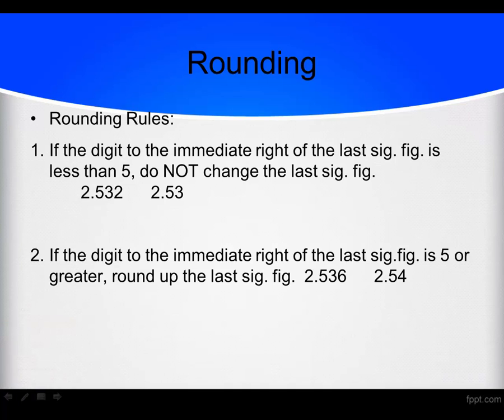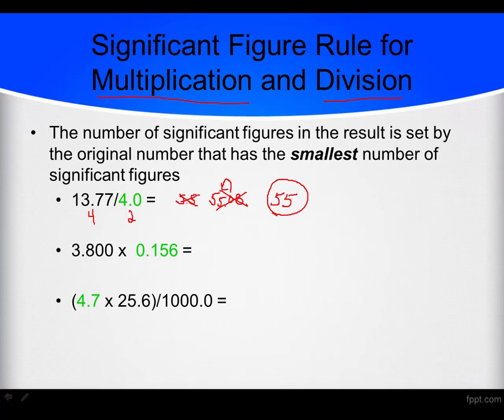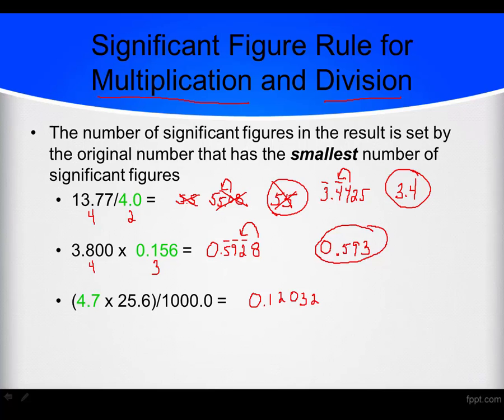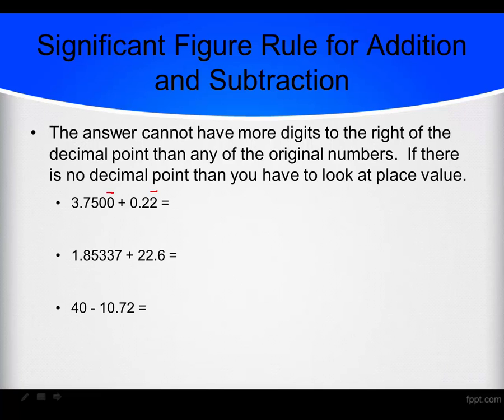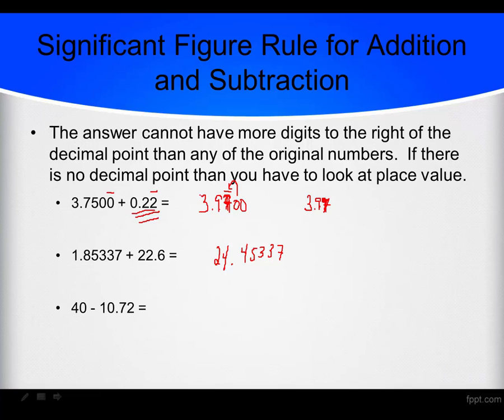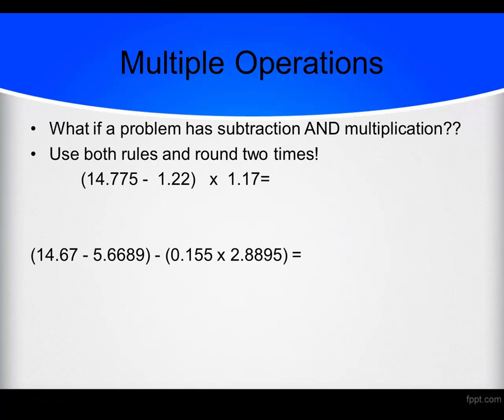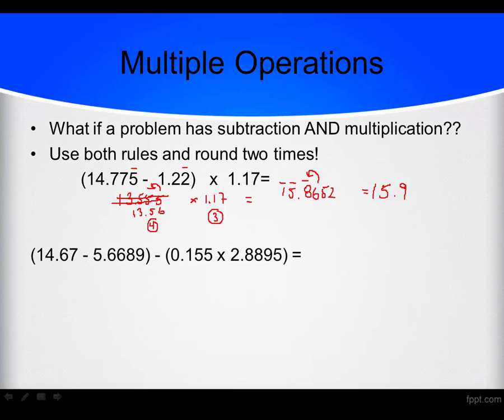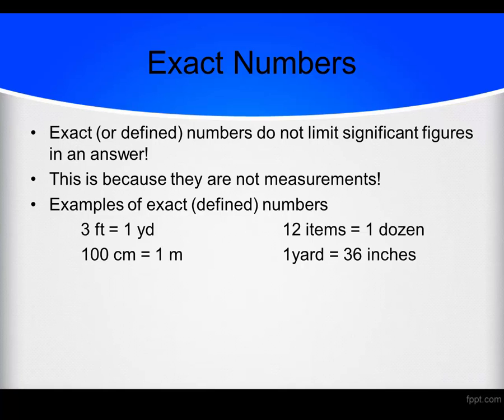HC Unit 2: Significant Digit Math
A lesson on significant figures, and doing mathmatical operations with them.